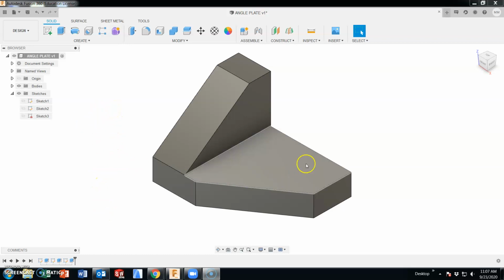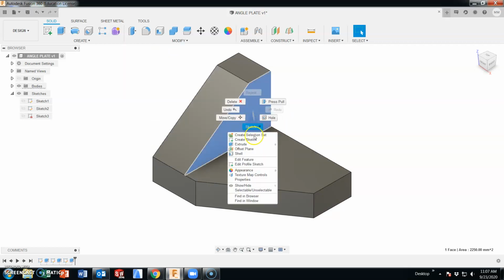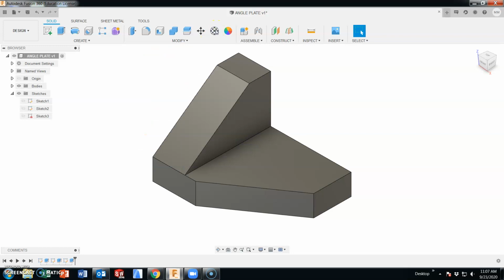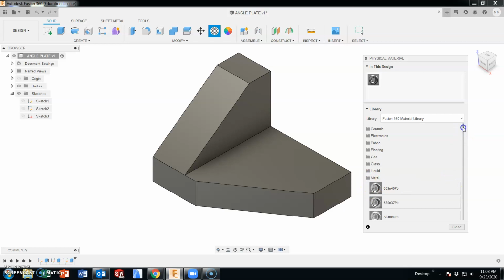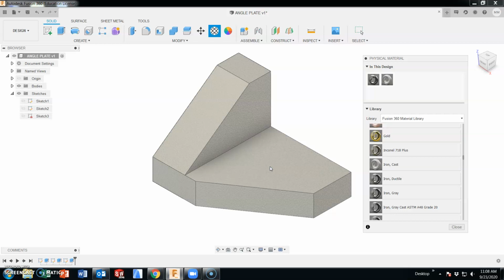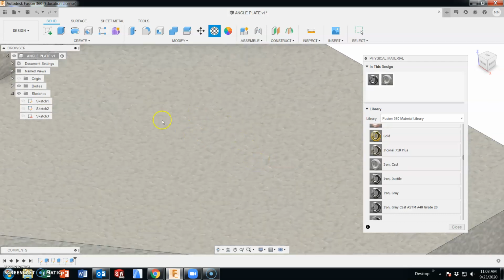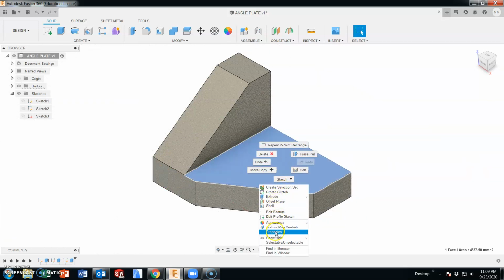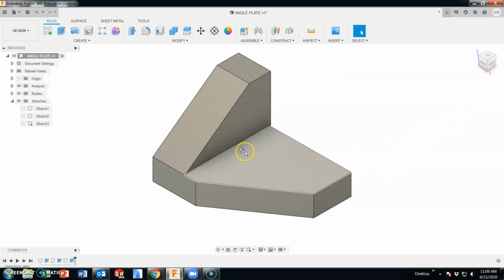CHANGING MATERIAL - FUSION 360